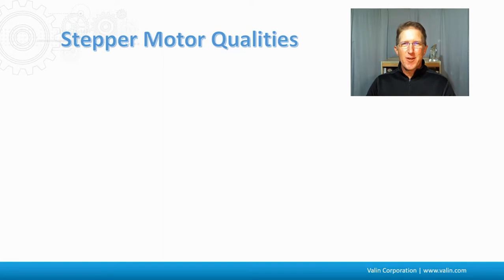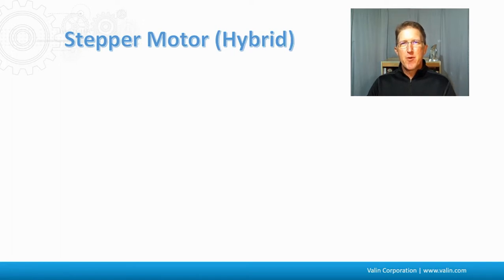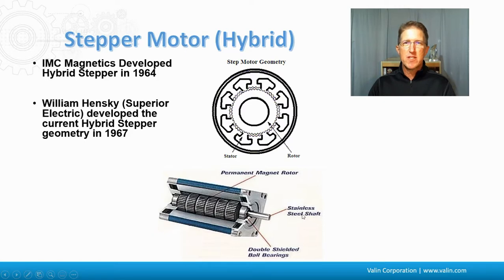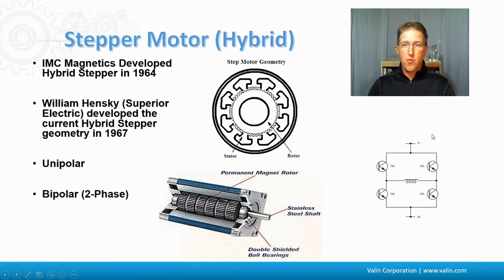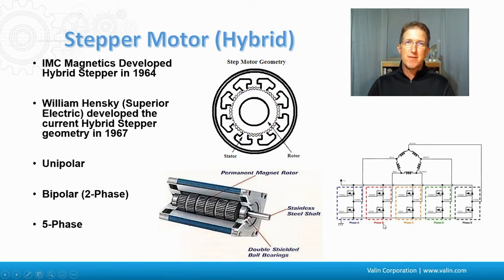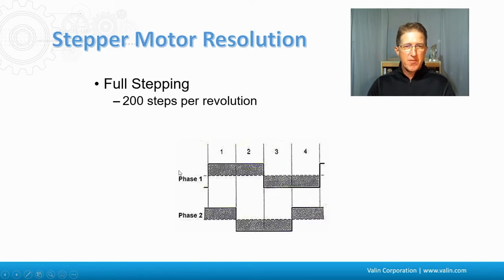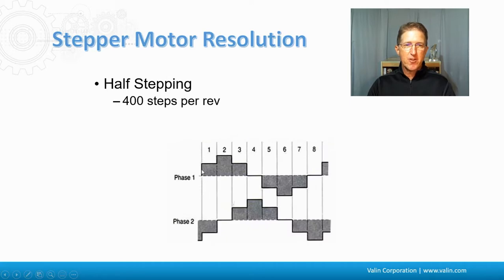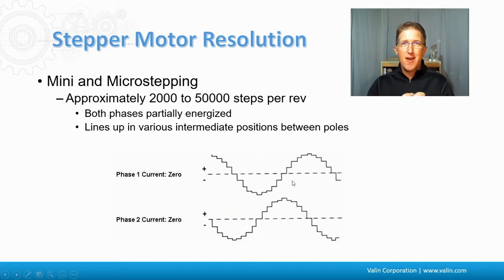Types of Stepper Motors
Let's continue on in talking about different types of electric motors.  In industrial automation, stepper motors are very common, so let's talk about those.  I'm Corey Foster of Valin Corporation.  Let's see what we can learn.

First, let's start with a couple of different qualities of stepper motors.  But I'm going to start by differentiating between the motor and drive.  What we're talking about today is the motor.  Some of the things you may think of as stepper motor qualities are actually because of the drive because of the electronics driving and using those stepper motors.  Quick one: I'm going to be talking about stepper motors being open loop.  Well, you can use them in a closed loop application, but that's because of the drive.  Right now, we're talking about the motors.  They are highly repeatable.  They're naturally stable in position.  They don't dither like servo motors.  They have constant current.  Again, some drives can cut that current back, but the motors are designed to be for constant current.  And they do have natural resonant frequencies.  Like I said a moment ago, they're open loop.  They do not inherently need feedback to close their loop.  And, typically, they're pretty darn inexpensive.

The type of stepper motor that we are talking about is actually a hybrid motor, but that term really started way back in the ‘60s and that has become so common that we don't even talk about their being hybrid anymore.  There are a few different types of stepper motors that are older than that, which is where the hybrid came from.  We're not even going to bother talking about those because these stepper motors are so common and have been for 60 years now, so we're going to continue on with what this is.  Here's the geometry and a cross section.  You have the stator here, where the copper goes through these gaps here.  This is a lamination, very thin steel laminations that are glued together in stacks.  And then here's the rotor with the magnets in the middle and you have the teeth and the air gap separating them.  So here are multiple stacks.  Here are the teeth of the rotor.  The stator goes around here and then, of course, we've got the shaft and bearing.  So that's the geometry and physical construction of a motor, but that motor can be used in a couple different ways.  There are a couple of variations on it.

The first one and the oldest, as far as I know, isn't really used anymore, is the unipolar.  Here are the electronics driving it where the power comes in from the top with the ground at the bottom and if one of these transistors is turned on, this current is going to go through the winding of the motor here, down and out.  There's a center tap right here so that when this transistor is turned off and this one is turned on here, the current is going to go the other way.  This is one winding.  This is the other set of windings.  That's unipolar.  It's only using half of the windings at a time.

These days the bipolar, or two-phase, is far more common.  If this is one winding of a motor, and this transistor here is turned on, and this transistor here is turned on, the current is going to go down through the winding here to the end.  But then when those are turned off, and the opposite transistors are turned on, the current goes the other way in order to change directions.  So that's bipolar.

Then there's one other common type, which is 5-phase.  Here are the five windings in a motor, the five phases.  The current may be controlled up through this phase and then out through the other side and out and then maybe inside here and out.  So, it's controlled in different combinations.  Each of them has their pluses or minuses but it all really depends upon the system of the drives and motors.  Those are topics for later.  Right now, we're just focusing on the stepper motor constructions and designs themselves and how they're controlled a little bit.

Here is a simplified stepper, two phase version, where if the current is put into Phase 1 here and here, and you can see that they are wound in the opposite directions, this is North, this is South.   Because this is the North pole, this South pole of the rotor is going to be attracted to it.   If you multiply that by 50 times, you get 50 poles around the outside.  And the way that it is controlled is that the drive injects current into the winding.  Again, this is the North Pole.  It attracts the South Pole and it lines up.  As the current is moved over into another winding, so now we have two windings with current going through them, this North pole attracts the South, but this South pole also attracts the North, so now it puts it in between a little bit.